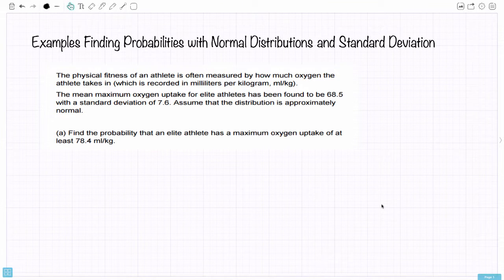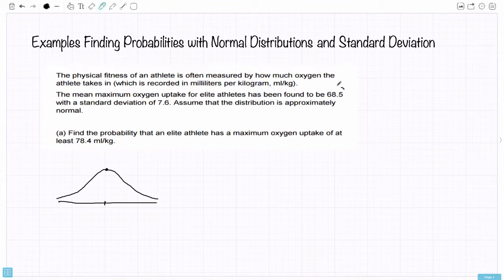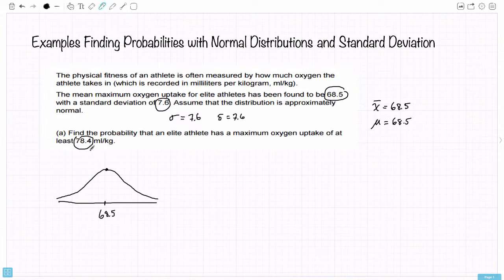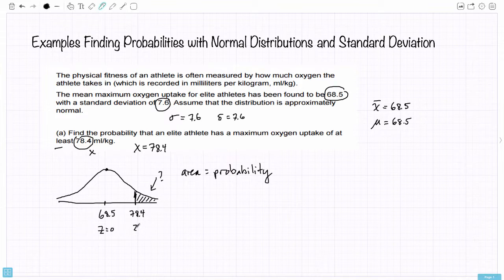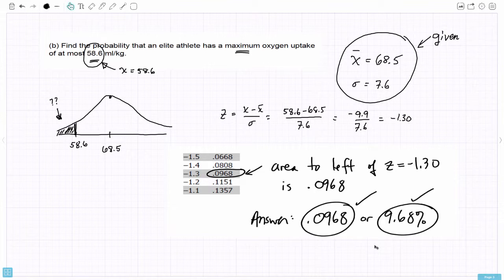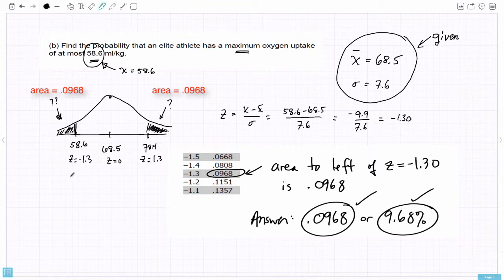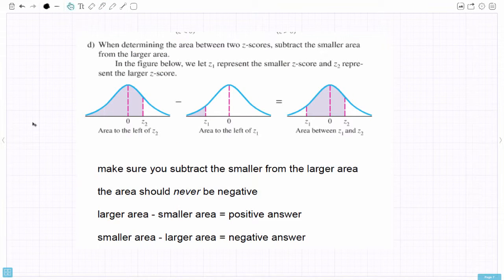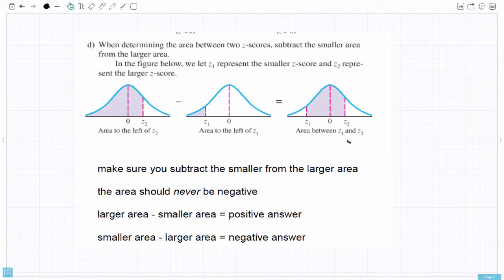Probabilities with Normal Distributions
Finding probabilities when given normal distributions, mean and standard deviation.  We use a z-table to find areas and probabilities for normally distributed data.  This video was made for the MAT 106 Online course.